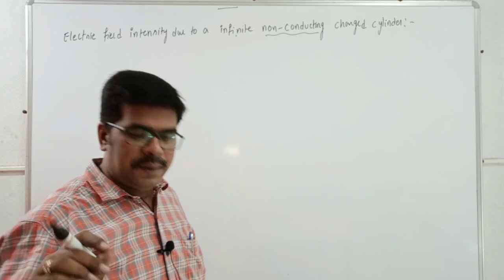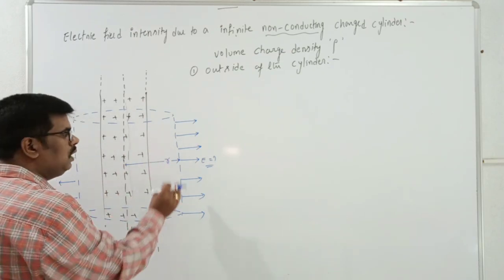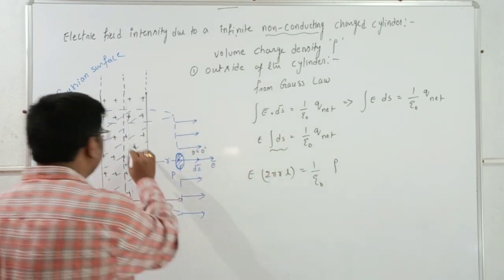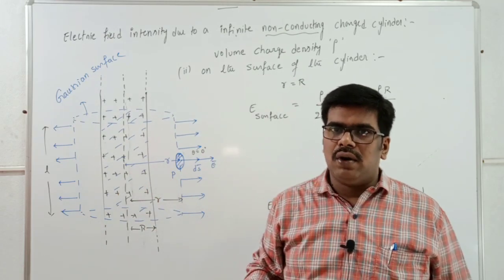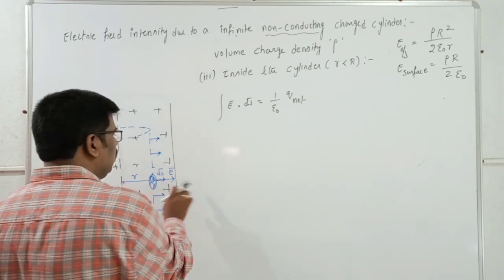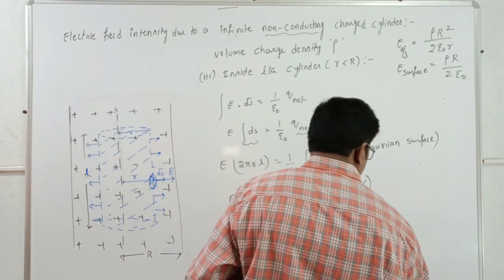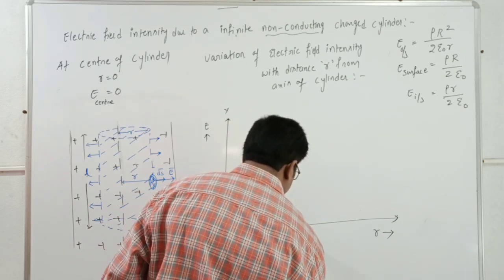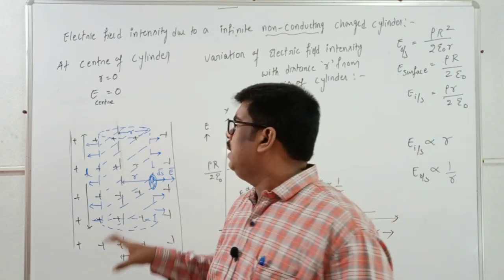ELECTRIC CHARGES AND FIELDS -18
Gauss's Law Application's